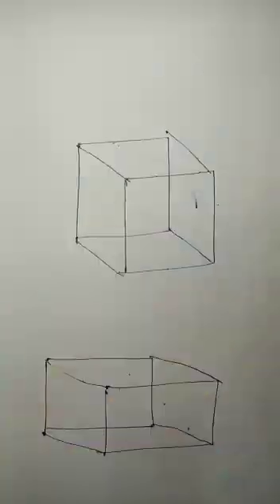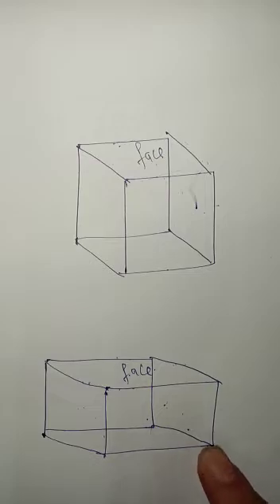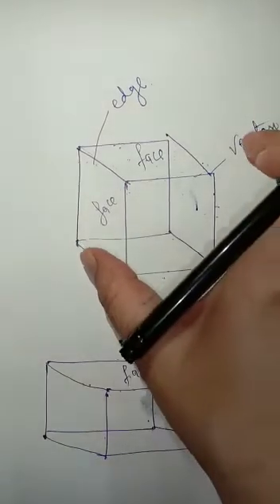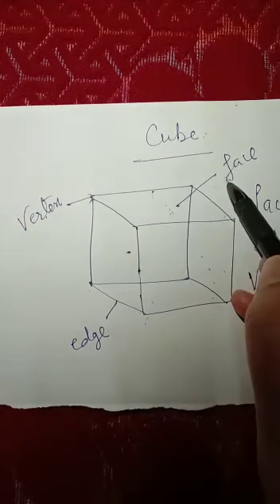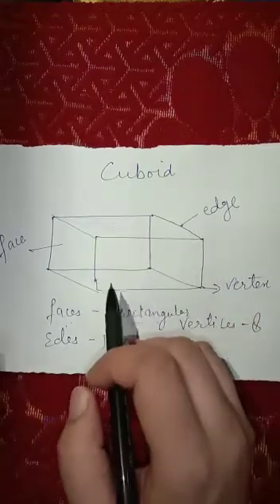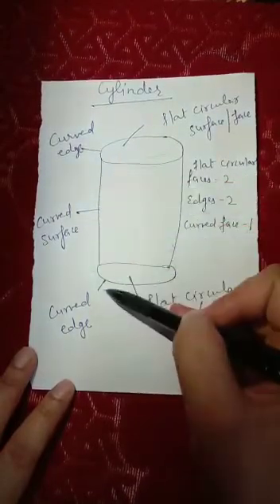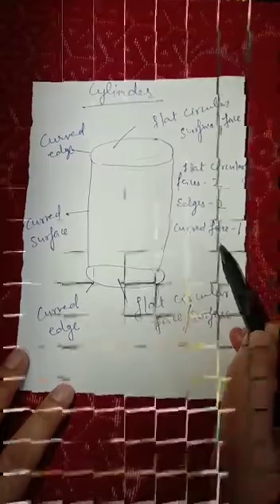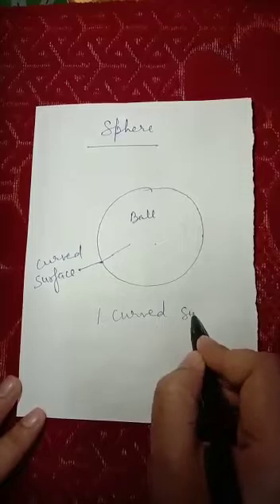Solid Shapes | Solid Figures |3D Solid Shapes | Basic Maths for Kids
Hello everyone In this video I have explained the solid shapes giving real life examples.

Let'sStrikeout New Perfect Composite Mathematics